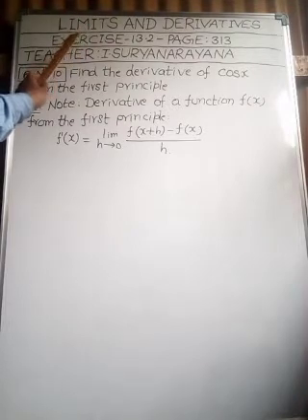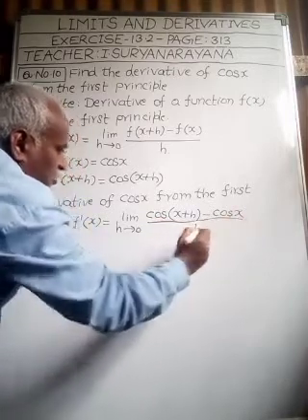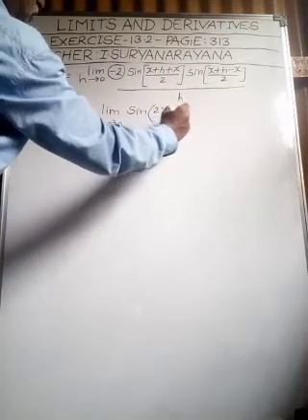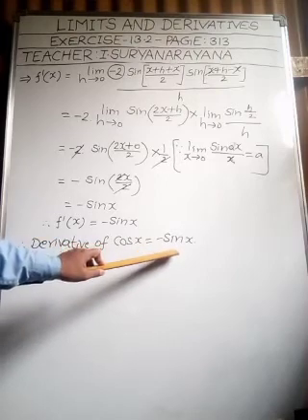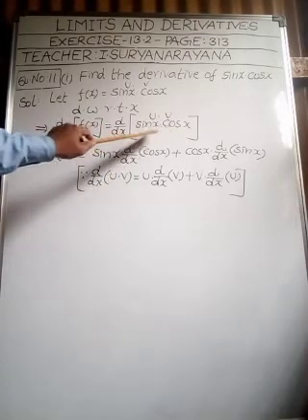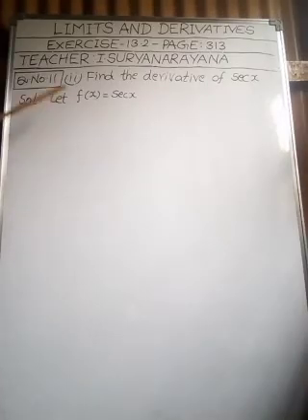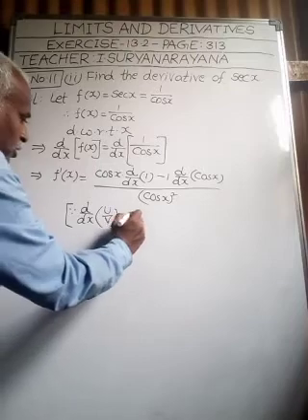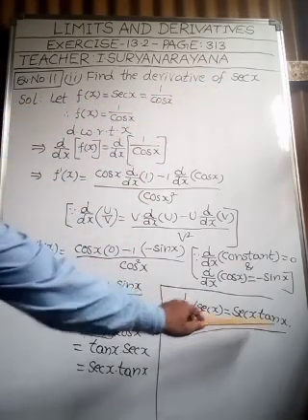11th - Ex - 13.2 - Q. Nos. 10, 11 ( i ) & ( ii )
11th - LIMITS AND DERIVATIVES - Ex - 13.2 - Q. Nos. 10, 11 ( i ) & ( ii )